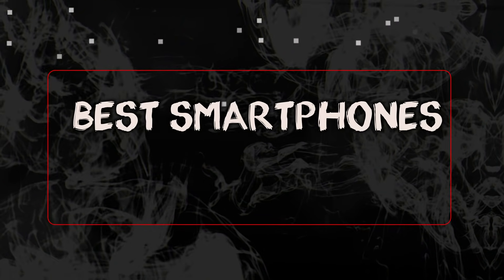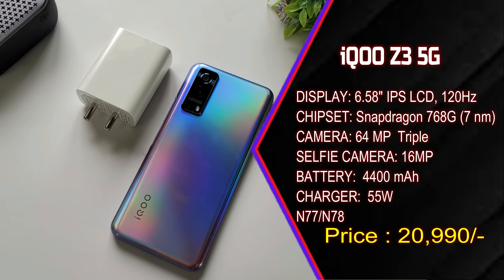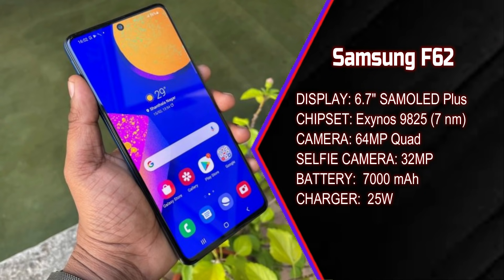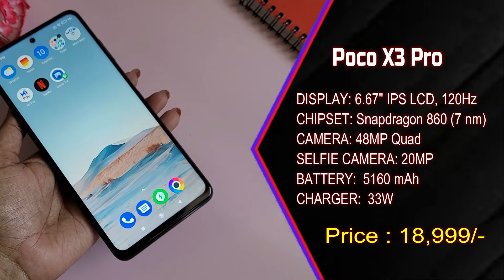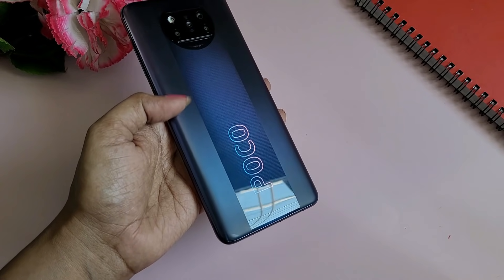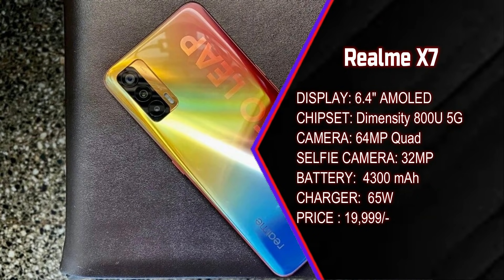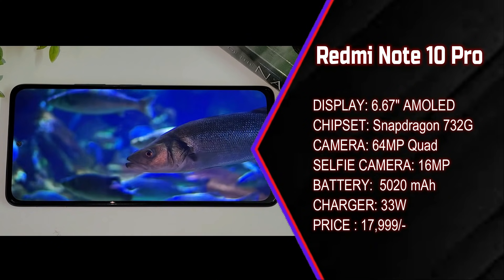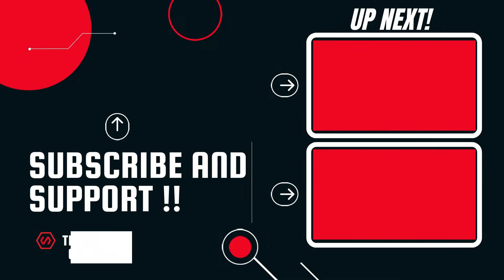Best Smartphones to buy Under 20000 -July 2021| Top 5+ Best Mobile Phones Under ₹20000 Budget ⚡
Best Smartphones to buy Under-20000 | August 2021
Top 5+ Best Mobile Phones Under ₹20000 Budget ⚡ Top 5 BEST PHONES under 20,000 in INDIA 2021

@Technical Chennai
Here you get daily info of fast growing tech, smartphone leaks, rumors, news, updates, Unboxing, Reviews of Gadgets, Upcoming smartphones and launches everyday at 6AM

Don't Miss.

Our Recommendations
Redmi Note 10 Pro
Samsung F62
Samsung M51
Samsung M31s
Realme X7
iQOO Z3
Apple iPhone 11

GEAR USED
○ My Camera
○ Oneplus Nord 5G